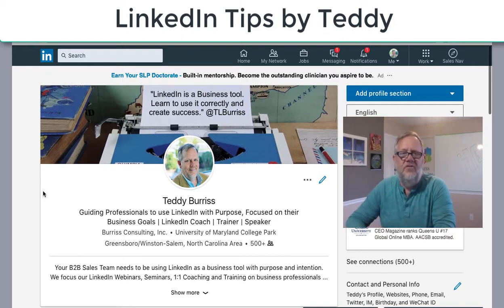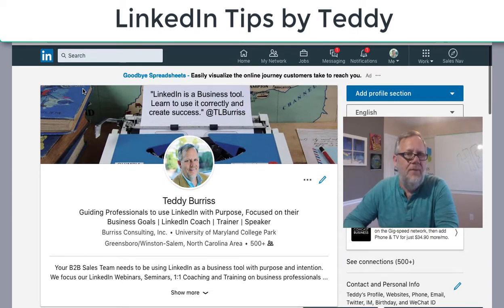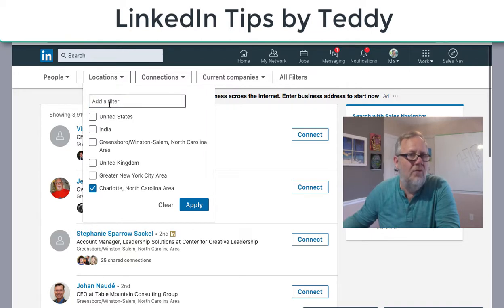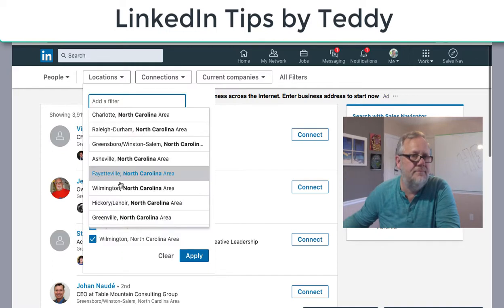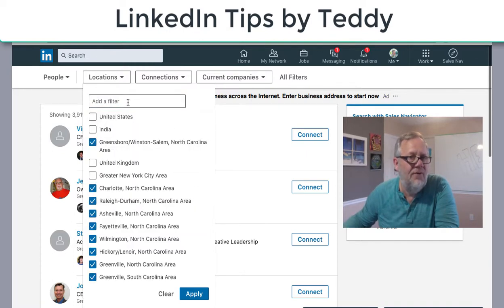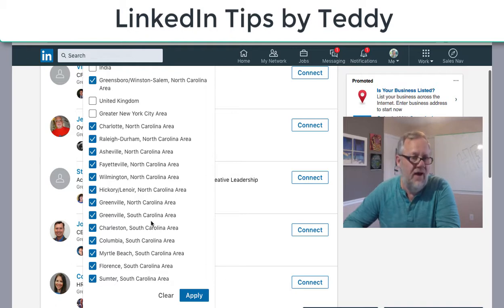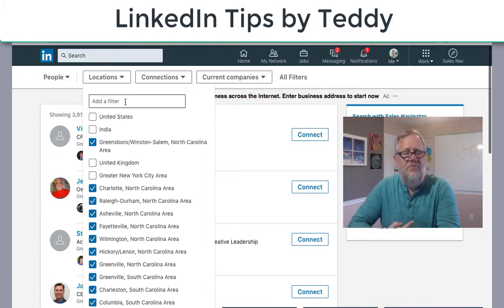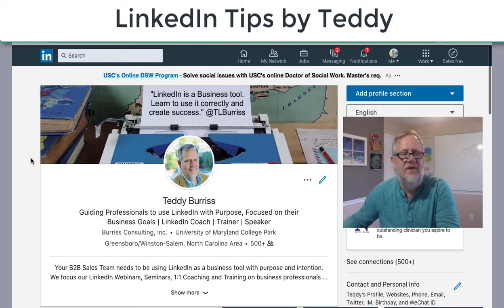Location Selection in LinkedIn Search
Selecting multiple locations in the LinkedIn Search Filters just got a little easier

If you want to learn more about LinkedIn check out our LinkedIn Webinar Series